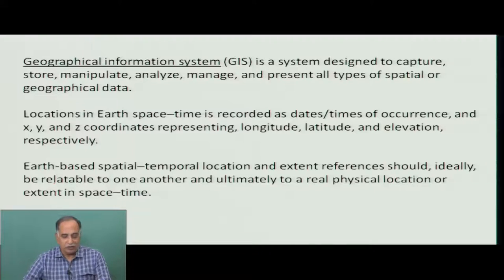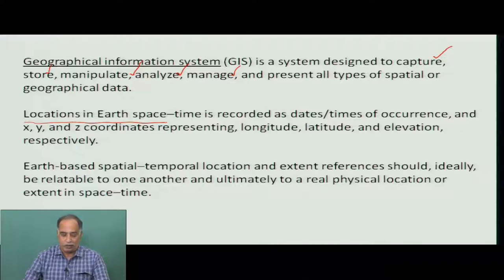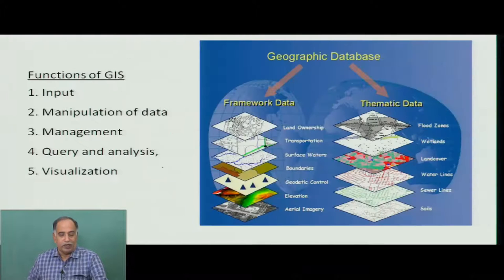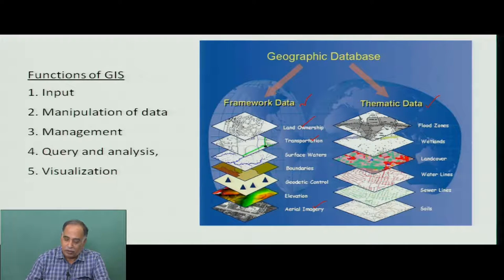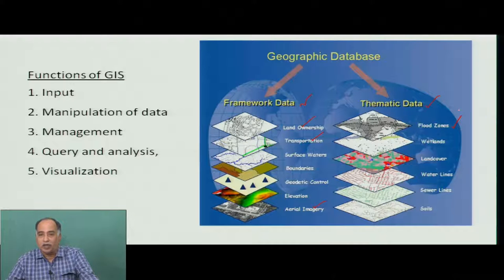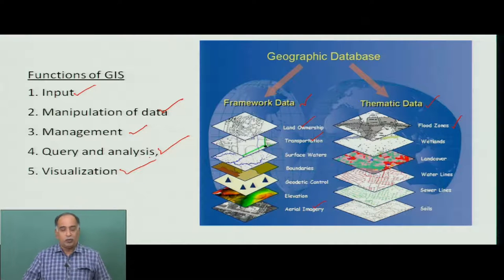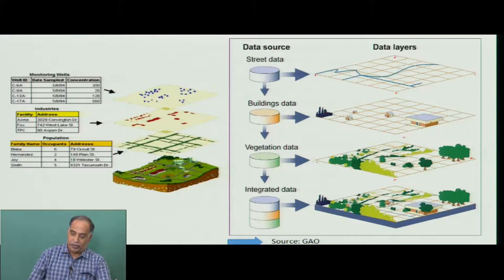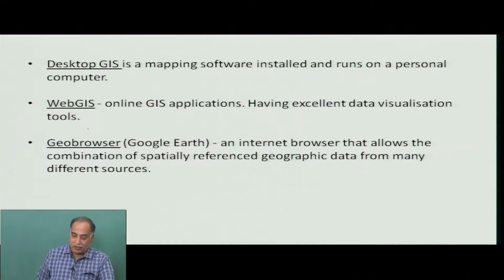Mod-03 Lec-08 Geographical Information System (GIS)